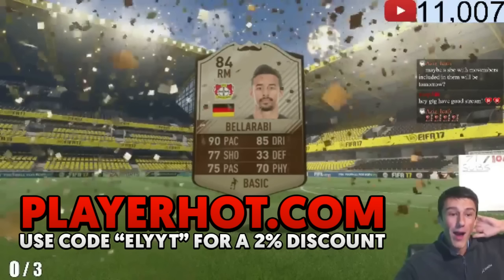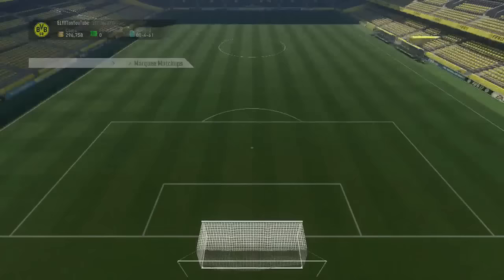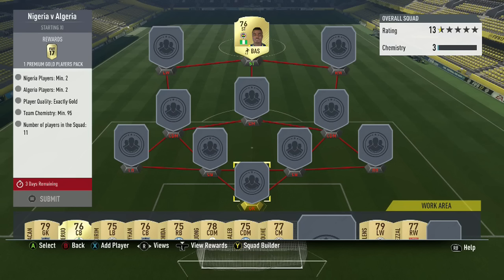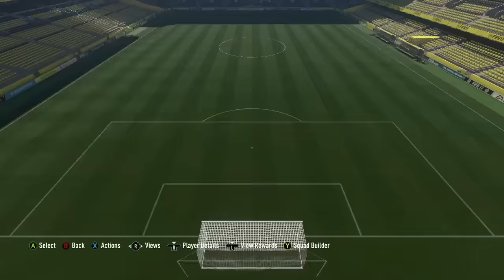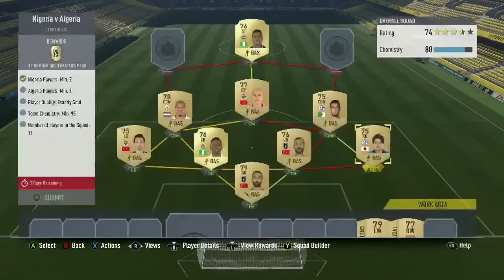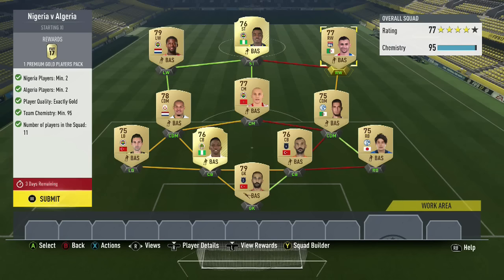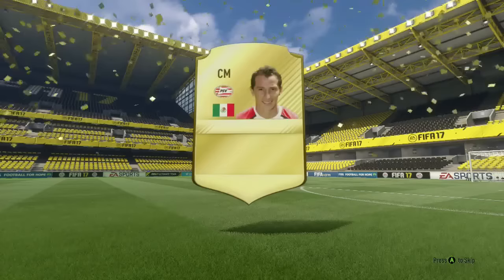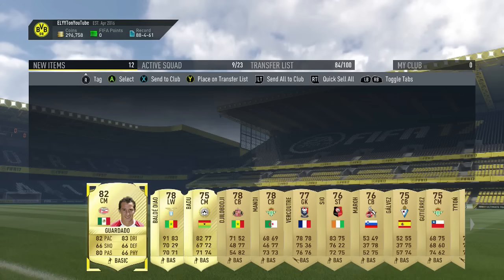NIGERIA v ALGERIA Cheap Solution! | Squad Building Challenge Guide | FIFA 17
►CHEAPEST SOLUTION TO COMPLETE NIGERIA VS ALGERIA MARQUEE MATCHUPS SBC!

SQUAD BUILDER
NIGERIA
ALGERIA
CHEAPEST
WAY TO COMPLETE
HOW TO COMPLETE
NIGERIA V ALERGIA
NIGERIA VS ALGERIA
MARQUEE MATCHUP
MARQUEE MATCHUPS